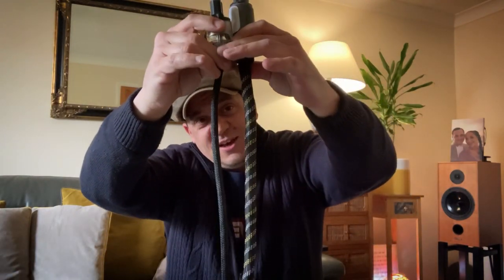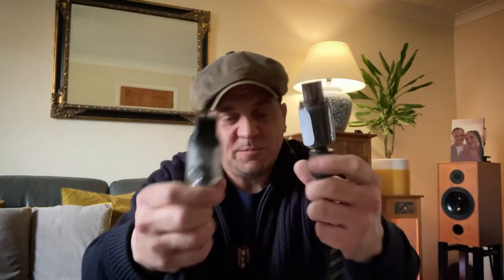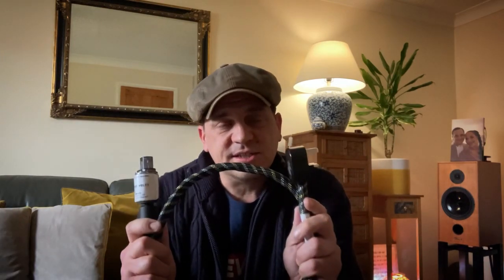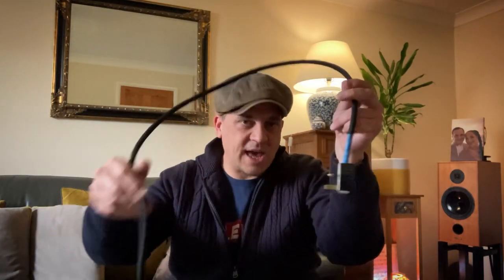Review of Sonik Kables Mains Cable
Massive thanks to Matt for loaning me this mains cable.